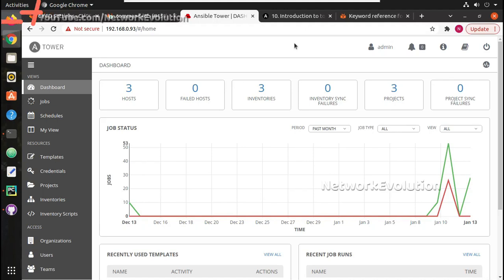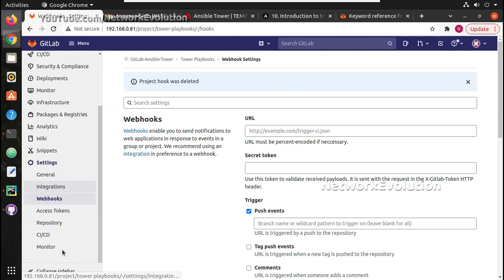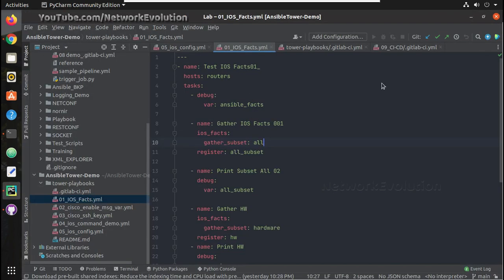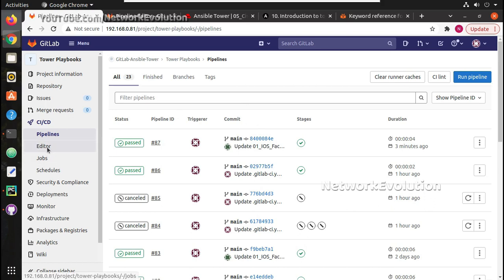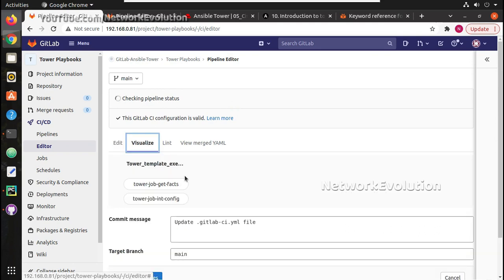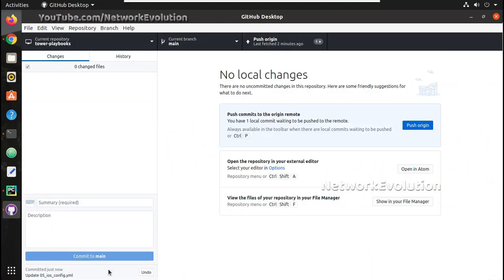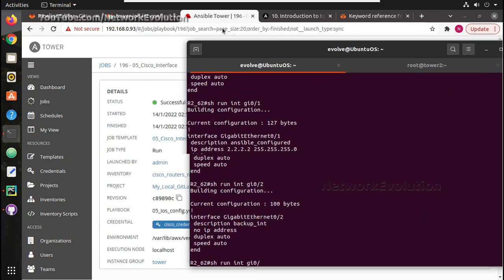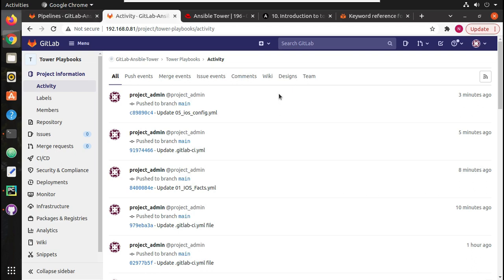Network Automation CICD Pipeline Using Ansible Tower:Part8 Cisco Config with Approval and history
Ansible Tower/AWX CICD Tutorial for Network Automation : Cisco IOS Playbooks + GitLab Repository + CICD Pipeline + GitLab Runner

This Video demonstrates the realtime usecase of what is cicd pipeline in network automation
how to introduce approval and commit logs in network configuration management
how to keep track of the network configuration commit changes
how to manage device configuration with version control in github or gitlab
how to track configuration changes in cisco device configuration using cicd pipeline
network automation and configuration commit using ansible tower
how to track device config changes
trigger specific template in ansible tower/awx using cicd pipeline gitlab
network cicd pipeline demo using gitlab and cisco devices ansible module
how edit cicd pipeline in gitlab tutorial
how to register gitlab runner how install tower-cli trigger template using tower-cli
trigger webhook
track a specific playbook change and trigger a cicd pipeline for configuring a router or switch
adding stages in to cicd pipeline. cicd visualization and lint
introduce approval to network device configuration
infrastructure as a code example
cicd infrastructure as a code with one touch push and restore
create restore points using cicd pipeline
gitlab pipeline stages, tags, when on success, only changes example in gitlab-ci.yml
manage complete network devices config in a source control and apply cicd pipeline
cicd auto trigger config changes in multiple branches testing and production
automatic restore for failed execution and approval and change history tracking
revisions of config file update in gitlab github for cisco config
how to automate network device config managements using cicd approach
practical example of cicd pipe line
understand what is cicd pipeline

what is CICD Pipeline in Network Automation industry
how to enable cicd pipeline for your network infrastructure
tutorials on network cicd pipeline realtime examples
routers and switches cicd pipeline usecase examples
execute cicd pipline jobs
continuous integration continuous delivery and continuous deployment tutorial for network automation
gitlab runner cicd pipelin trigger example
how to install gitlab runner in centos or linux operating systems
steps to install gitlab runner
guide to deploy gitlab runner and registration
how to install and register gitlab runner with gitlab local for cicd pipeline
gitlabrunner registration token tag and add it in to cicd pipeline for gitlab commit
what is cicd
cicd defenition for network engineers
network cicd realtime usecases and examples routers and switches configuration
advantages of cics in network configuration automation
no track of playbook solution
change impact analysis , approval and testing process using cicd in network automation
how to introduce approval using cicd
implement test branch in network using pipeline
execution log and changemanagament using cicd pipeline
control over configuration using cicd routers switches firewall
send alert to different sources using cicd pipeline
create a basic cicd pipelines in gitlab
pipeline file in ansible tower execution
.gitlab-ci.yml file example for pipeline
stages in gitlab-ci.yml build job unittest deploy stage
run pipeline depends on commit changes
add runner to pipeline job gitlab
stage add the tag for adding runner
checking pipeline status and pipeline failed troubleshooting in ansible config
tag of runner in cicd yaml file
why cicd pipeline is needed in network automation
ansible playbook pipeline
How to trigger ansible awx/ tower job template from Gitlab
Gitlab ansible playbook commit Github to ansible job template and configure devices
How create and upload ansible playbook to Gitlab or Github and commit playbook from Webhook and trigger job or workflow template to ansible tower or awx
How to create templates, projects, credentials and inventory in Ansible tower / awx for network automation. How to add playbook to tower from github or Gitlab commit
How to add scm update to ansible tower. How to add project in ansible tower and update the playbook
How commit code from Github desktop application, commit ansible playbook changes through github or Gitlab application